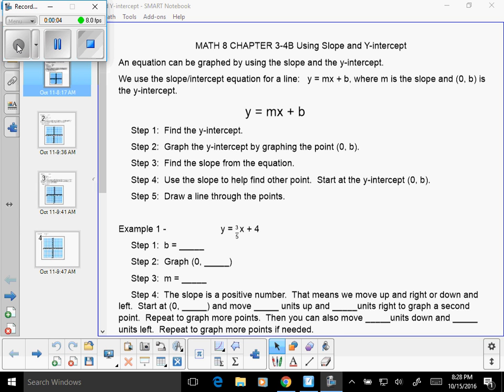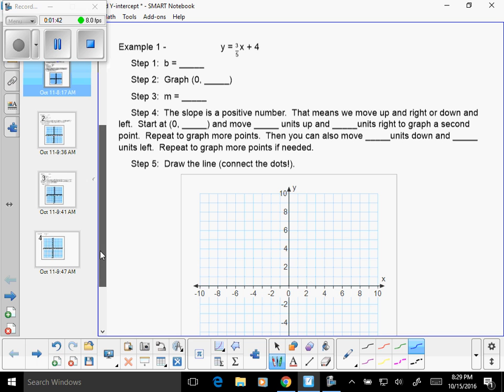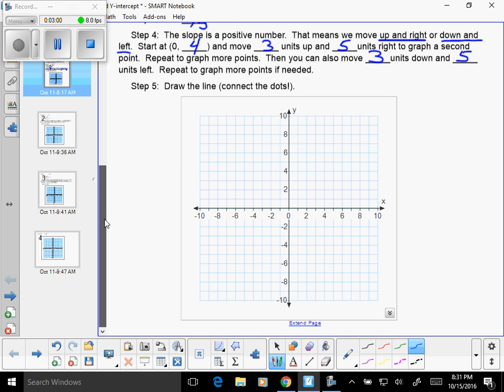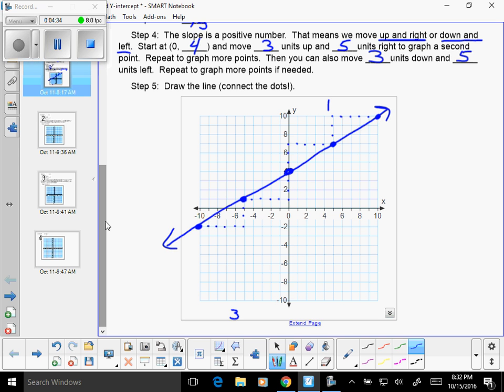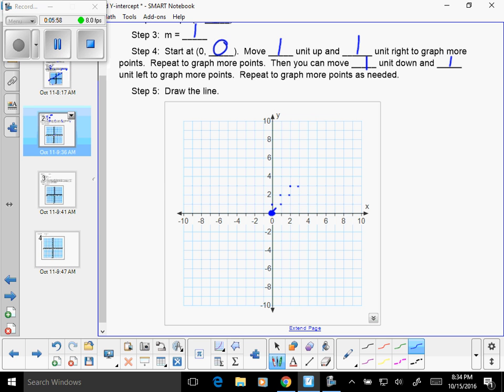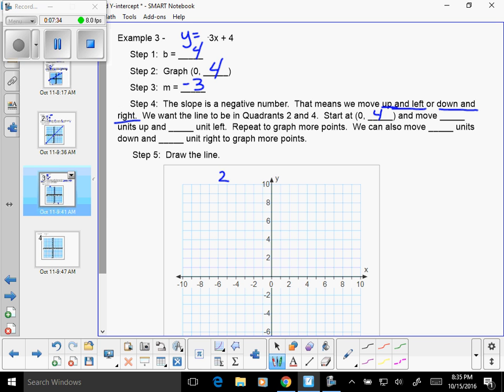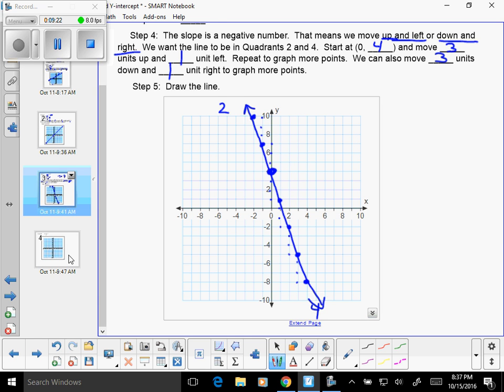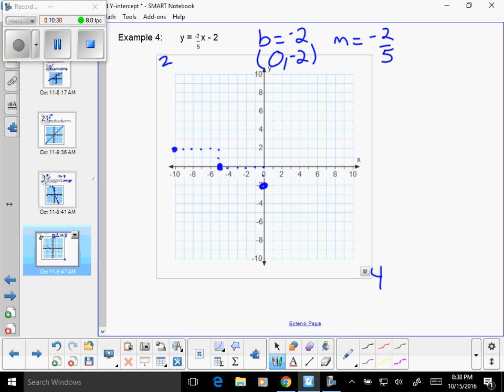Chapter 3 4B Using Slope and Y intercept